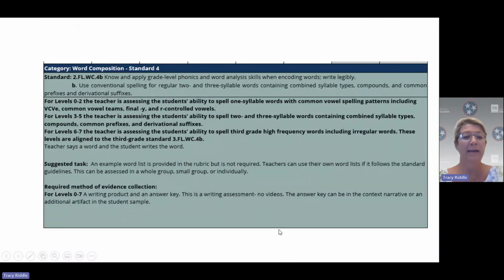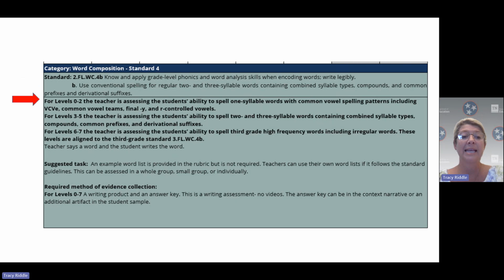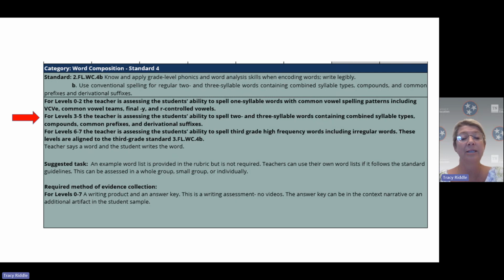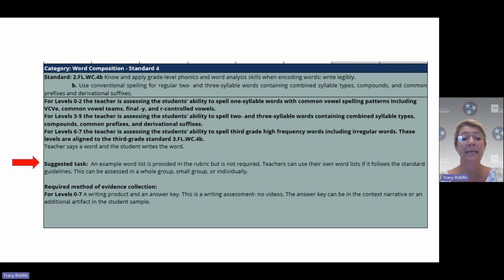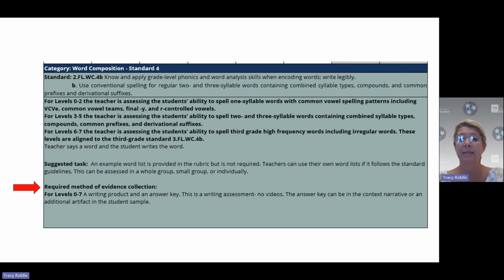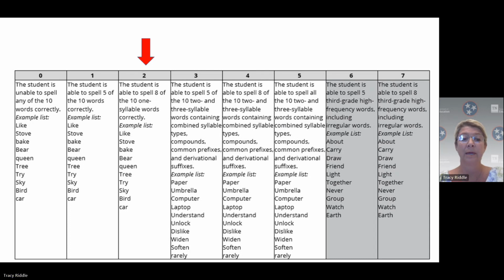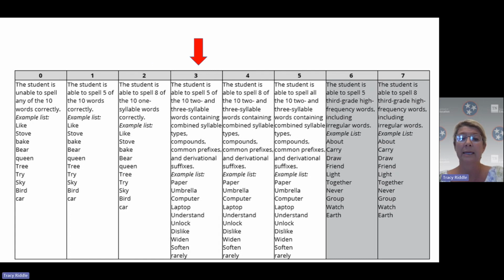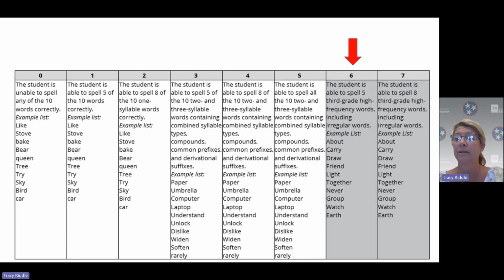2 FL WC 4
This is the portfolio rubric guidance for 2.FL.WC.4